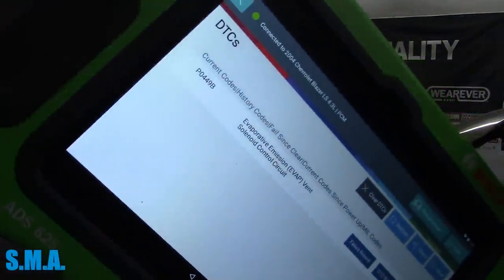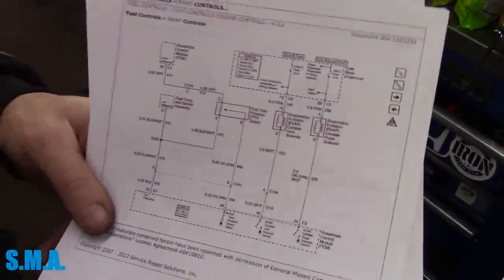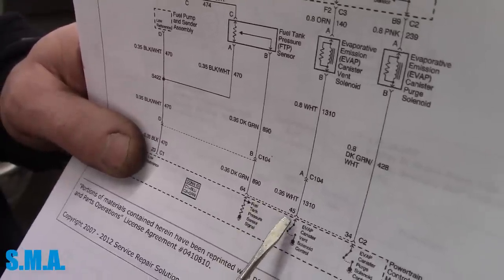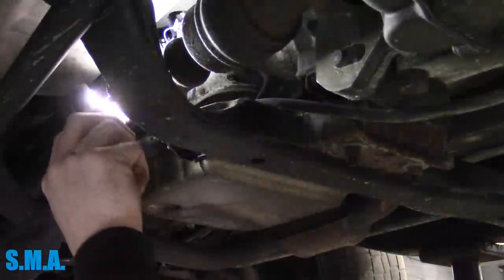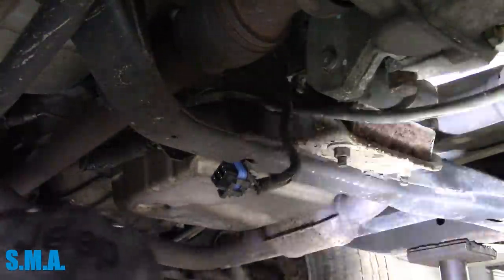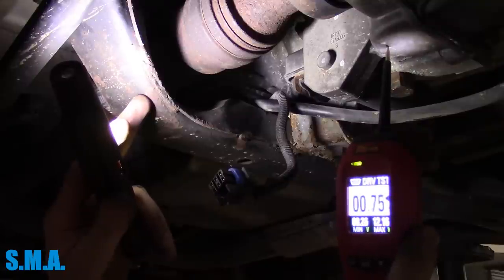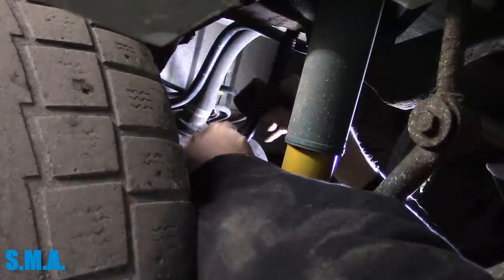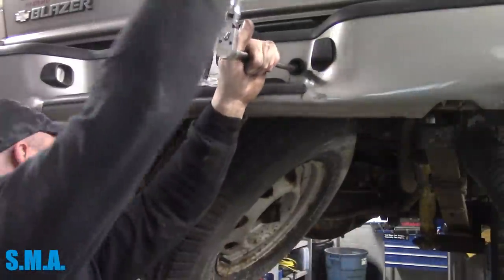Finding A Broken Wire Using Logic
In this video I run through my diagnostic process of "find the break" in a circuit. This is usually a pretty simple task of simple logically breaking down the diagram and coming up with a plan then executing that plan. Let's see what it could look like. -Enjoy!

The South Main Auto Amazon Store:

Just ship it here:

47 S. Main St